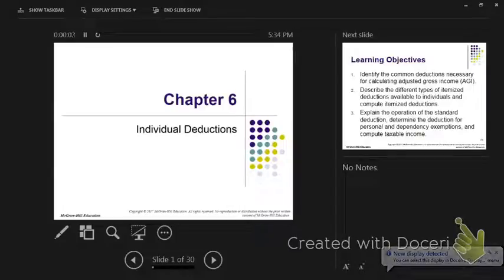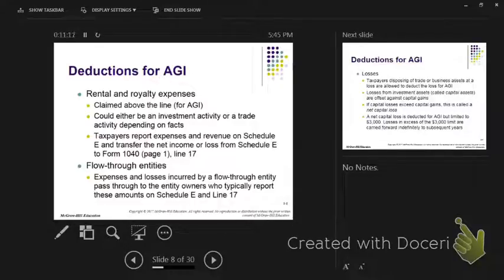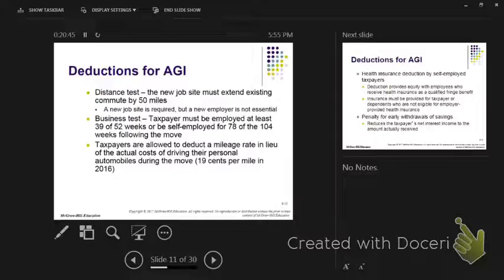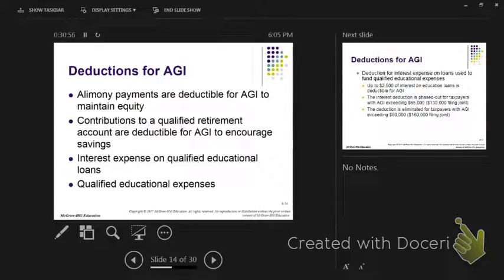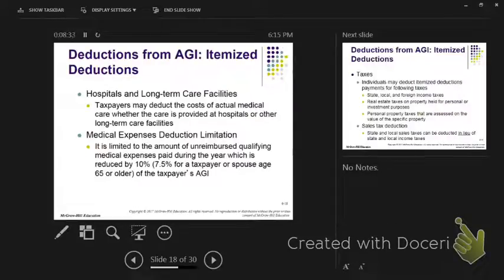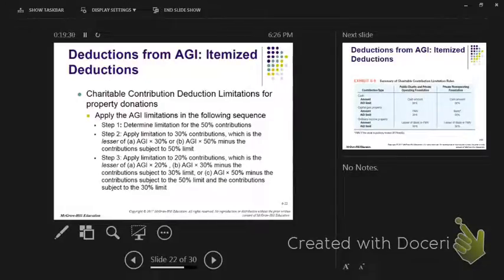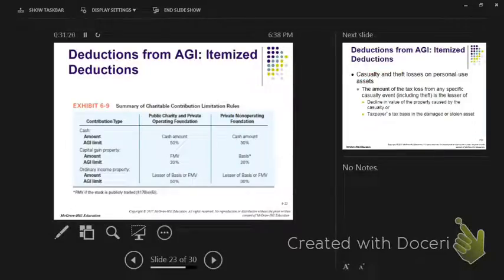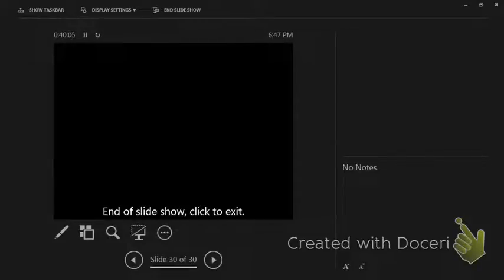Tax Ch 6